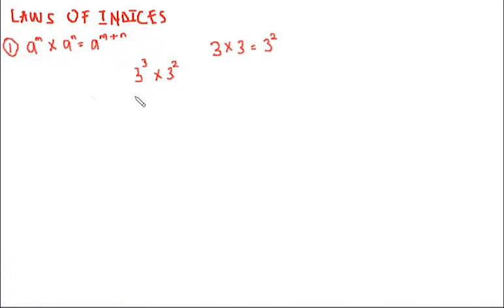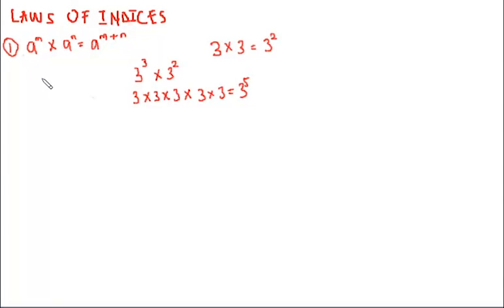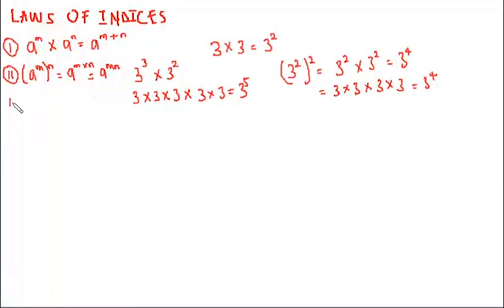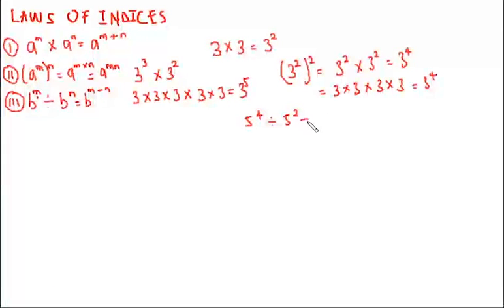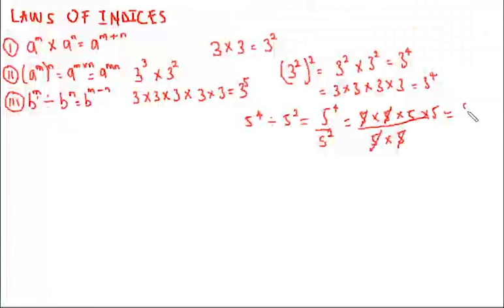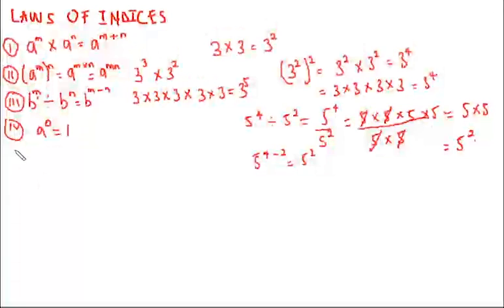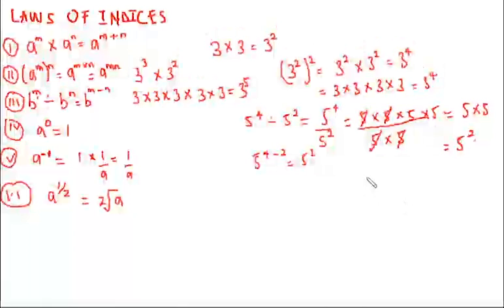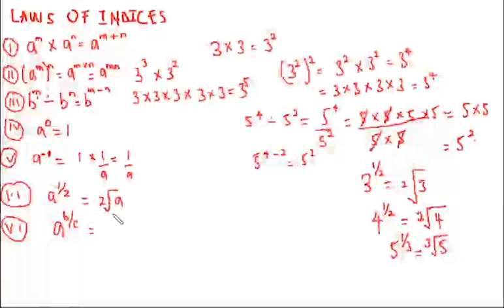Understand the laws of indicies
In this video i talk about the laws of indicies in a clearly explained manner. To ensure that the viewer gains maximun value for their time. The video primarily covers the seven laws of indicies, and does not contain any extra examples.
laws of indicies